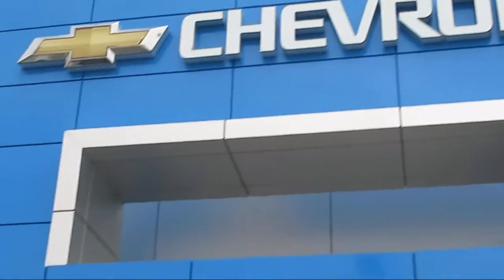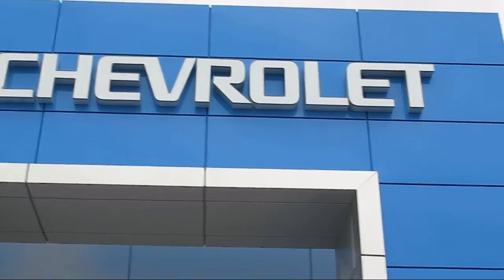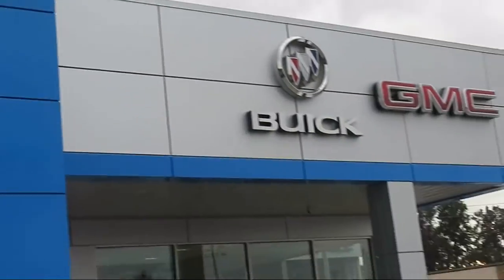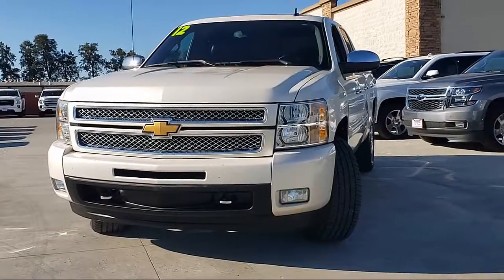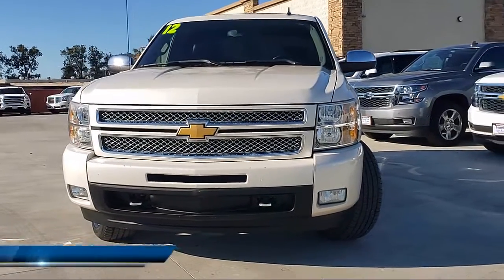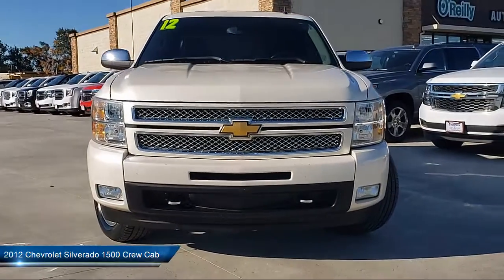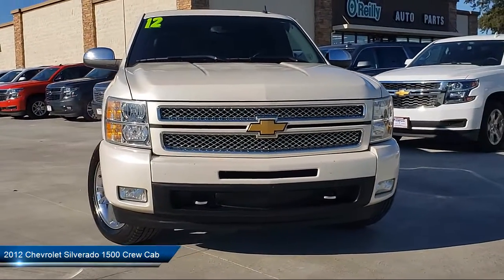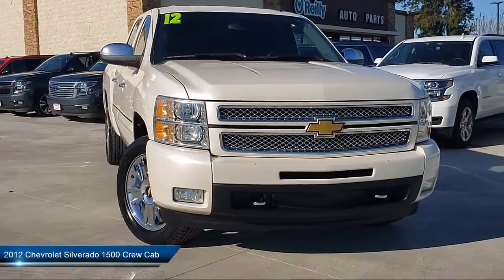2012 Chevrolet Silverado 1500 Crew Cab Ltz Pickup 5 3/4 Ft Modesto Tracy Turlock Los Banos Merc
2012 Chevrolet Silverado 1500 Crew Cab Ltz Pickup  5 3/4 Ft Stock Number: P5680 Vin:3GCPKTE78CG176097.

701 S. 2nd Street